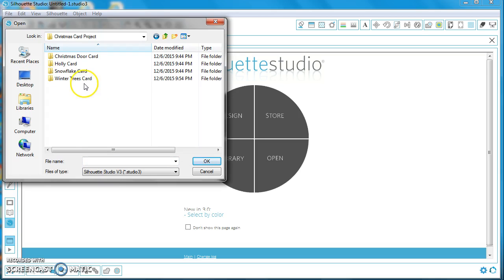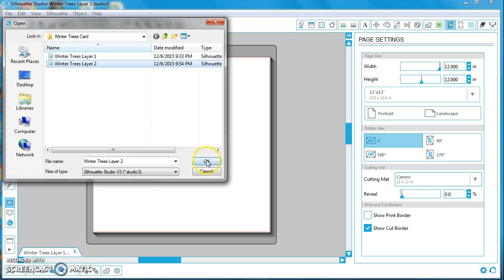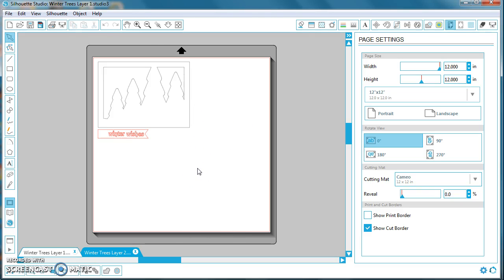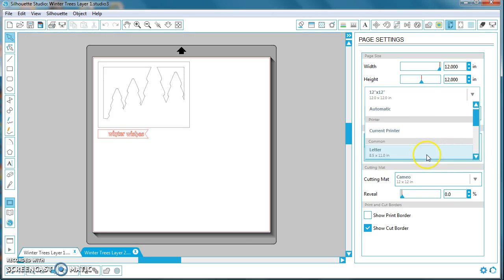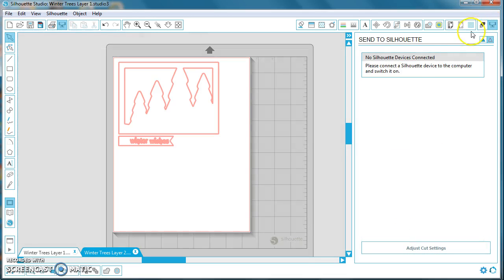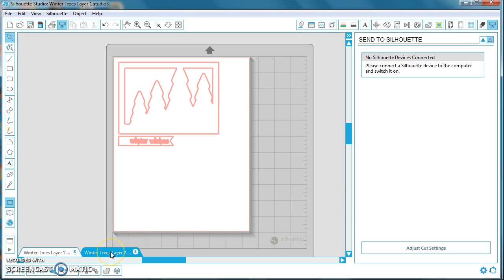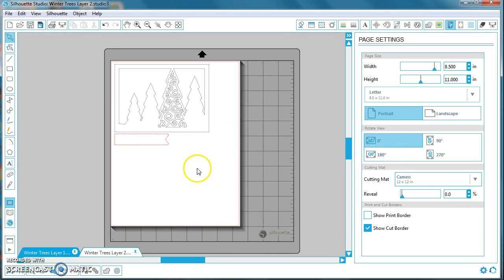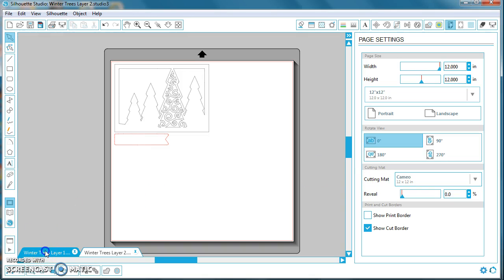Winter Trees Card Silhouette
Basic instructions for how to import a Silhouette die cutting file and cut the image.